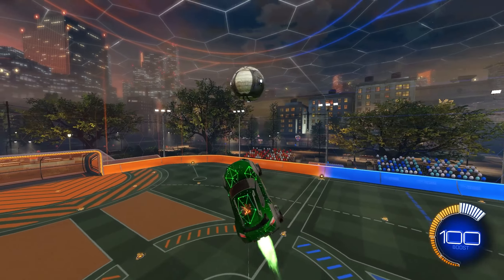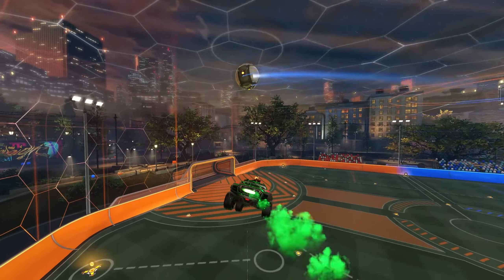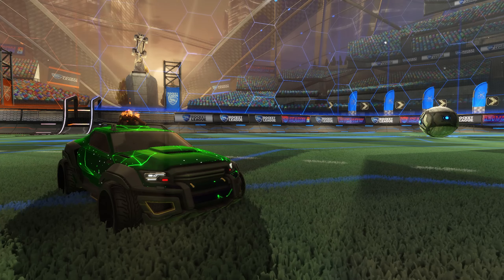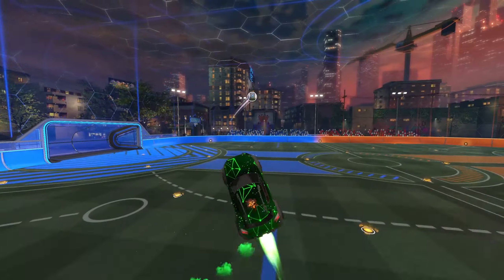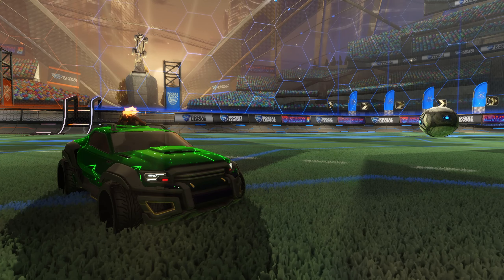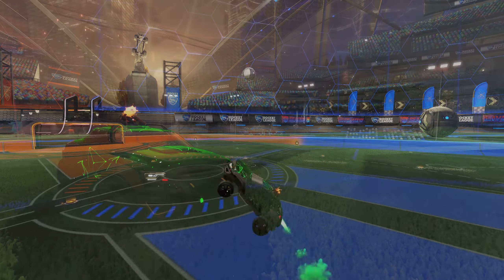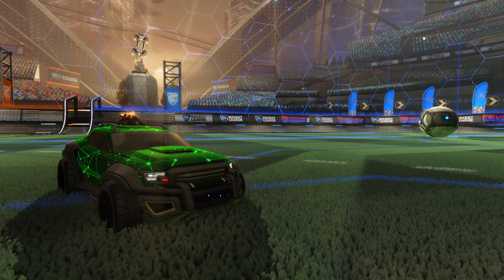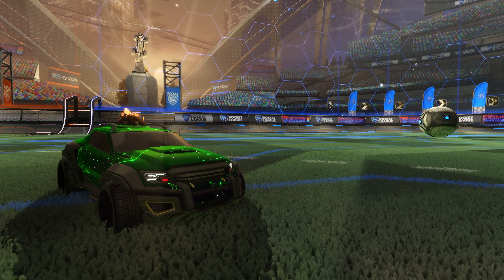Double Tap Tutorial | Rocket League Boot Camp - Episode 3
This tutorial covers the basics of how to Double Tap in Rocket League. It is accompanied by my Rocket League Boot Camp series which is structured so that you can follow alongside us and work on the same mechanics each week. The discord link is down below, feel free to join in and ask around or just hang out.

If you have any comments or suggestions, I encourage you to leave them below! I am a smaller content creator and any interaction on these videos will help me out a lot!